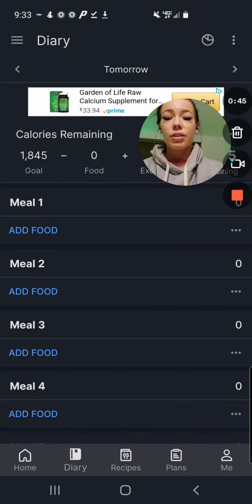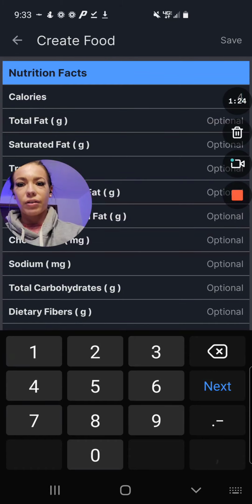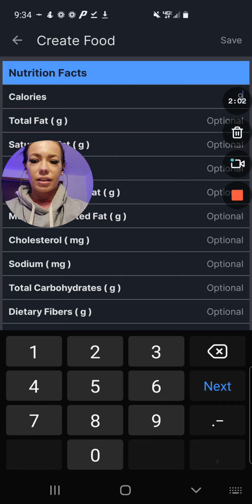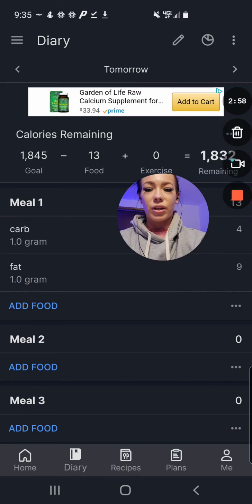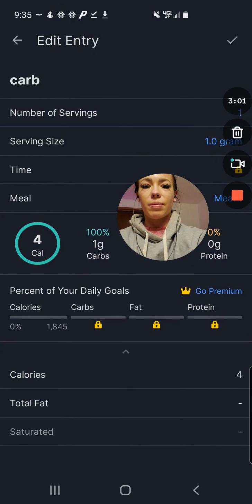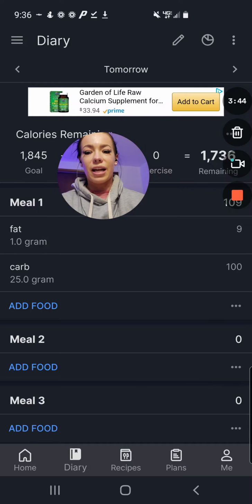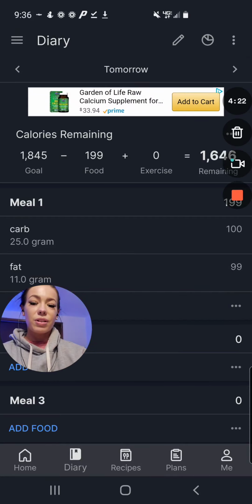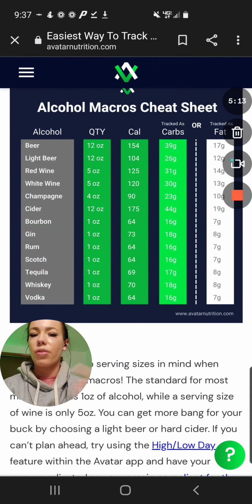How To Track Alcohol In MFP